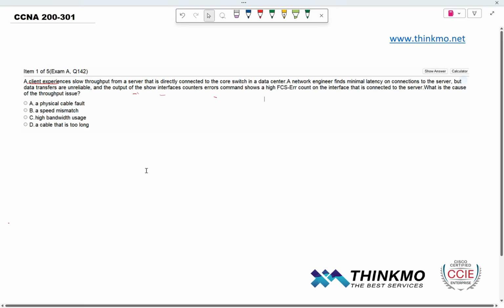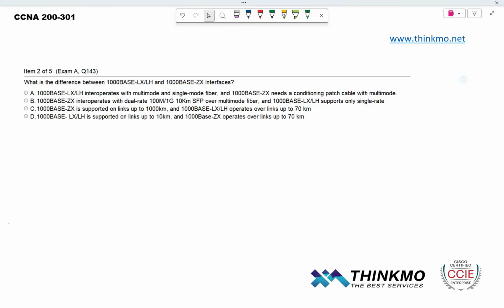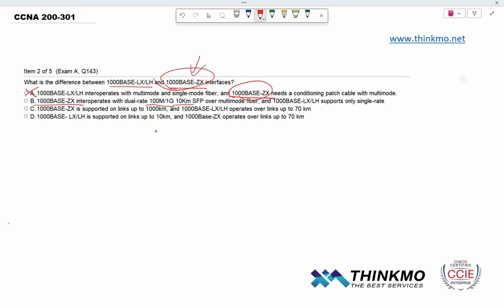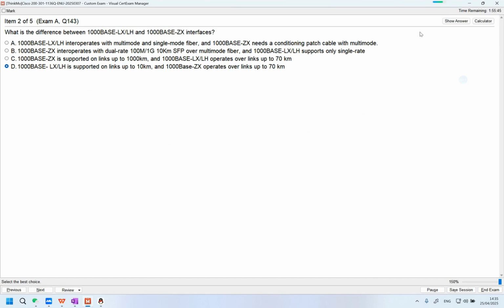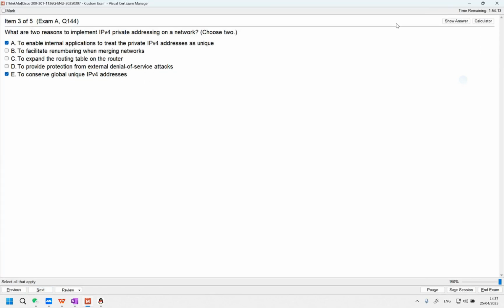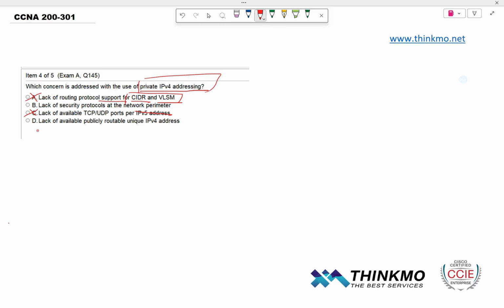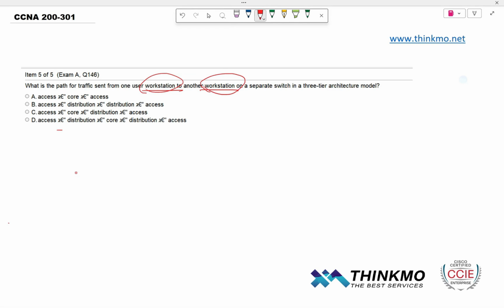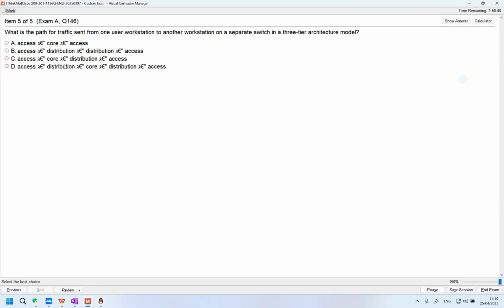Episode 11 | Free Dumps of CCNA | Explanation of CCNA Exam Questions | CCNA 200-301 Complete